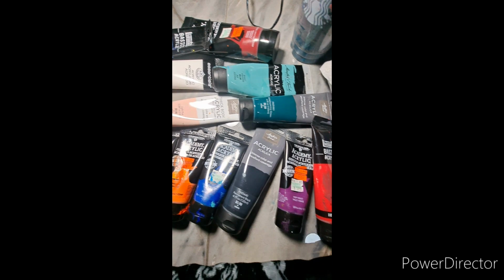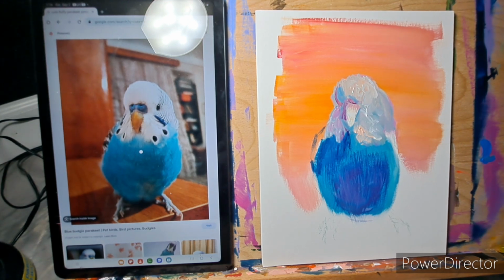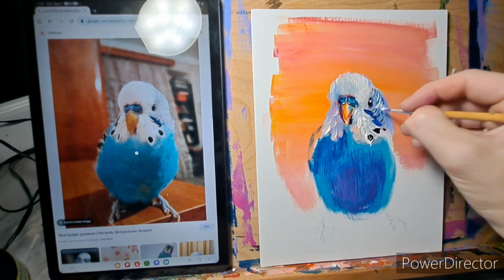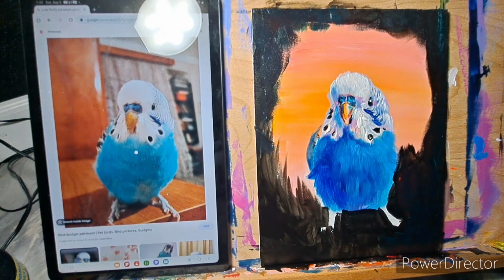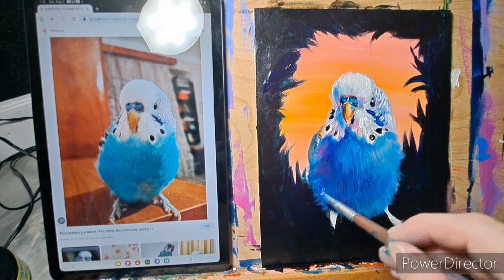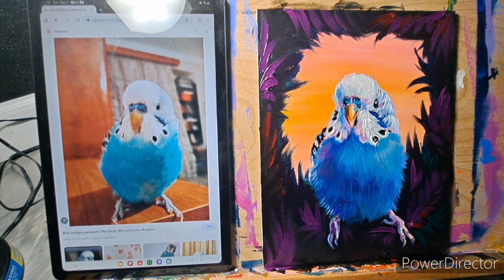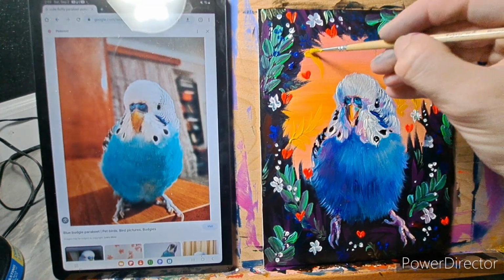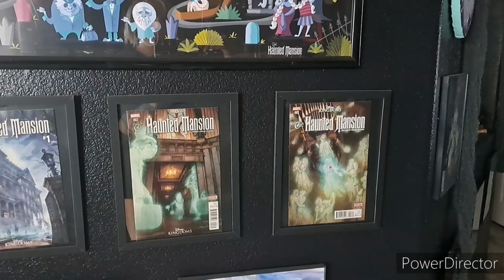parakeet painting tutorial!!! and ...face reveal?? 🤭🐦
hello every birdie!!!
here is my painting tutorial for a blue parakeet. I am very inexperienced with video making so please bear with me as I learn. I recorded most of the video and voice-over straight thru, so if it's a little wonky at times I'm very sorry.
my next one will be recorded in smaller segments.

I'm not really a professional at anything lol, so I'm explaining everything here to the best of my ability.

as for the paints used, if you use the basic colors you see, any brand is fine! 😁 I go into that in the video a little.

I hope you enjoy my face reveal in the end 🤣

commissions accepted on etsy, my store is called victorian pigeons 🐦🐦🐦